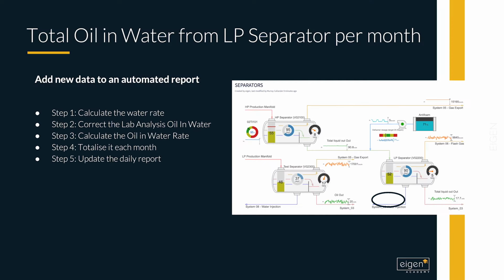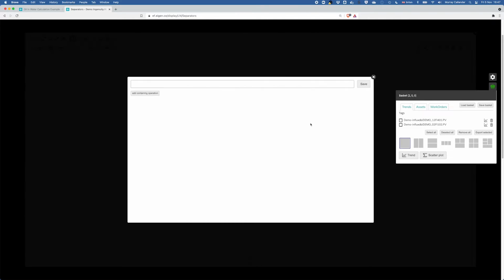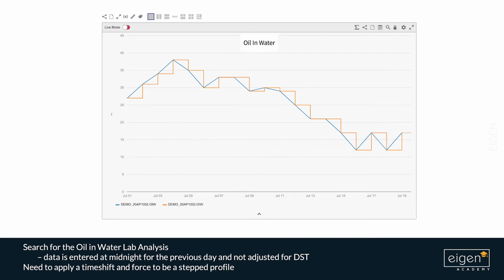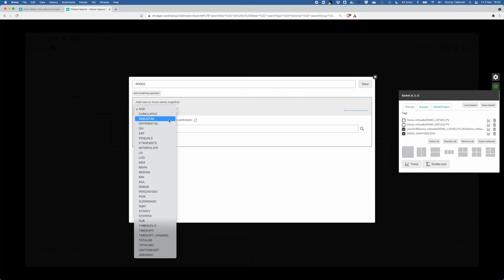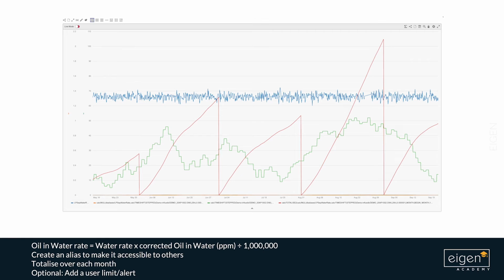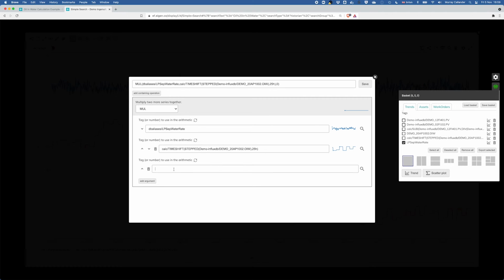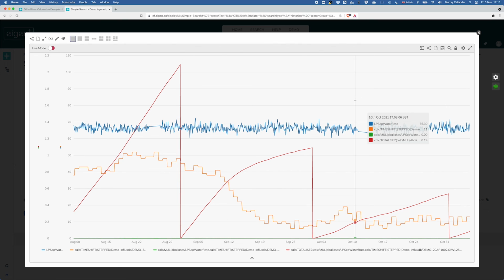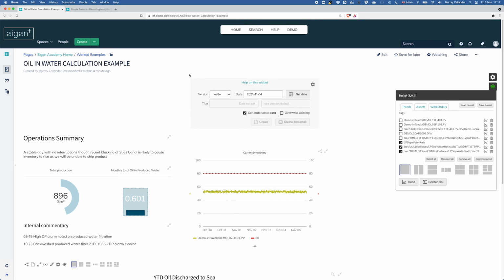Eigen TV: Worked Example Oil in Water